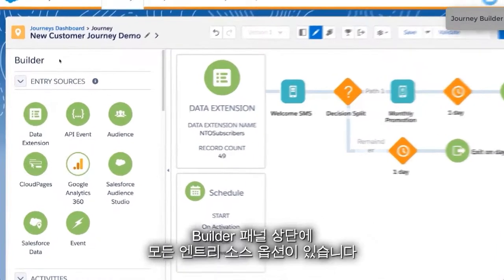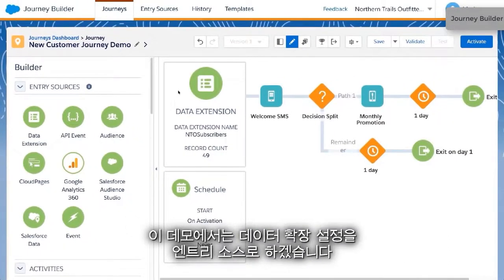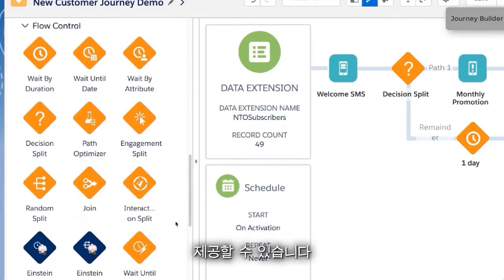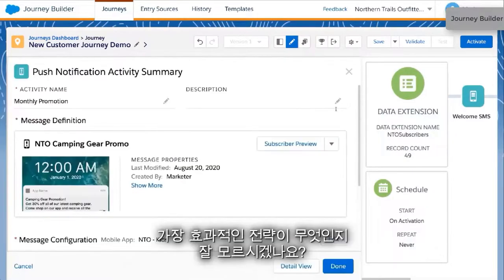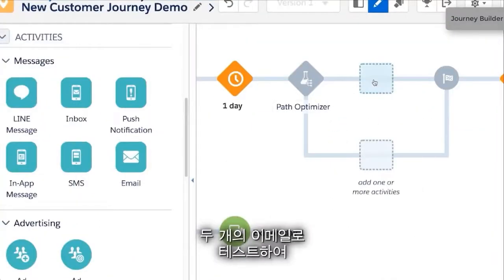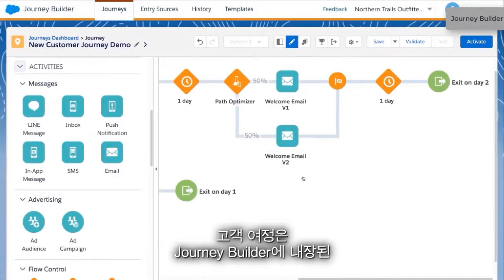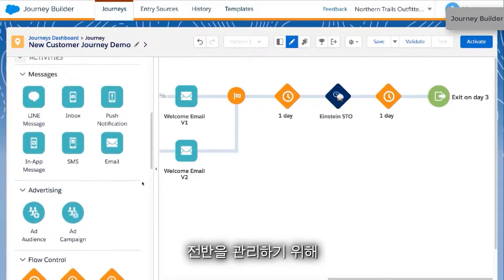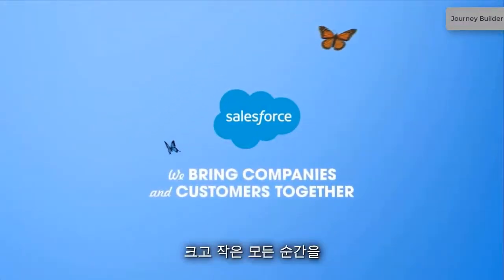[Salesforce] Journey Builder 를 통해 고객 마케팅 전략을 효과적으로 수립 및 실행하고 A/B 테스트로 최적의 성과를 도출해 봅시다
빅데이터 강의 노트